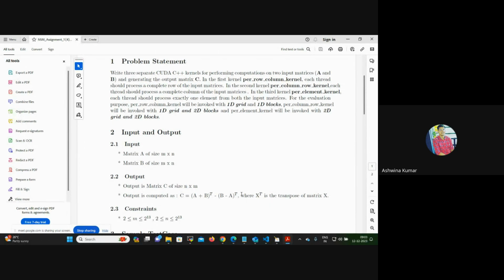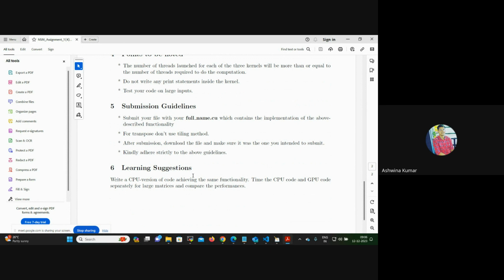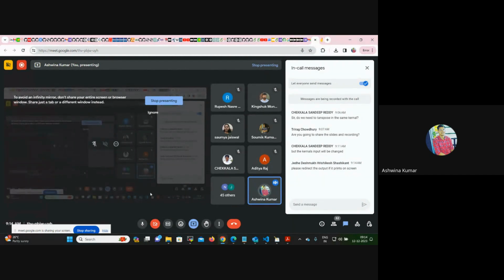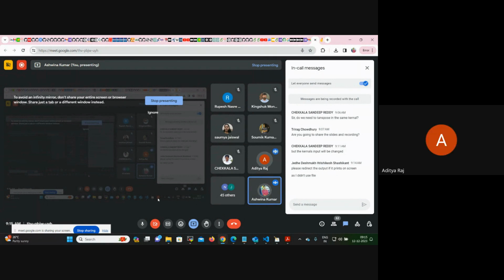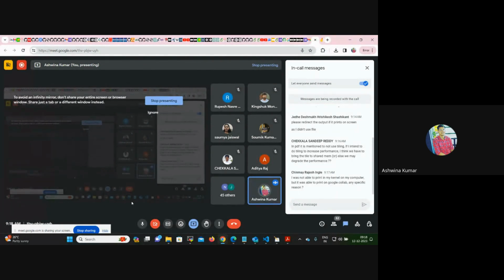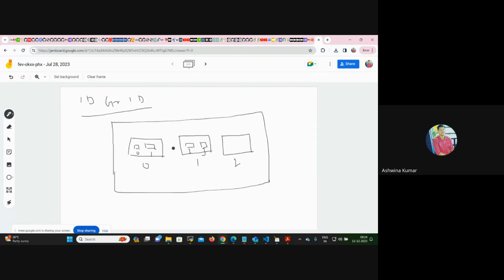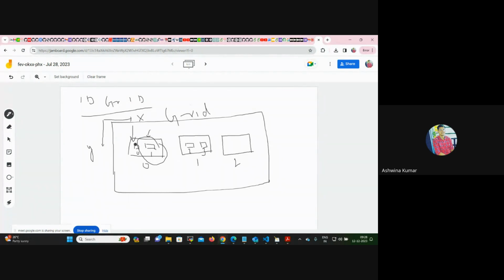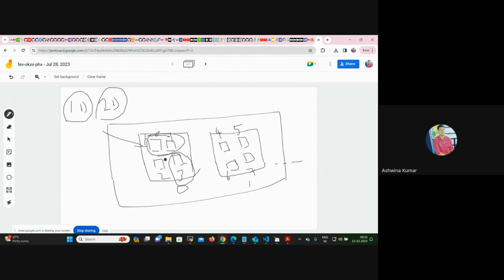GPU: L1: Assignment 1 Discussion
00:03:12.244,00:03:15.244
CHEKKALA SANDEEP REDDY: Sir, do we need to tanspose in the same kernal?

00:04:17.453,00:04:20.453
Trirag Chowdhury: Are you going to share the slides and recording?

00:08:29.172,00:08:32.172
CHEKKALA SANDEEP REDDY: but the kernals input will be changed

00:11:58.975,00:12:01.975
Jedhe Deshmukh Hrishikesh Shashikant: please redirect the output if it prints on screen

00:12:18.130,00:12:21.130
Jedhe Deshmukh Hrishikesh Shashikant: as I didn't use file

00:13:20.419,00:13:23.419
CHEKKALA SANDEEP REDDY: In pdf it is mentioned to not use tiling, If I intend to do tiling to increase performance, I think we have to bring the tile to shared mem (or) else we may degrade the performance ??

00:14:47.653,00:14:50.653
Chinmay Rajesh Ingle: I was not able to print in my kernel on my computer, but it was able to print on google collab, any specific reason ?

00:16:00.310,00:16:03.310
Shubham K Vyas ae18d003: Same issue i also faced

00:16:40.632,00:16:43.632
CHEKKALA SANDEEP REDDY: deviceQuery, nvcc --version, nvidia-smi

00:17:00.123,00:17:03.123
VIPIN PATEL: Can you check nvidia-smi is enabled? Type `nvidia-smi` in command prompt. If no output, enable nvidi-smi.

00:18:23.650,00:18:26.650
Harshil Kassamkuttiyil: can you discuss the approach of 1d grid and 2d blocks for per column

00:18:26.041,00:18:29.041
Chinmay Rajesh Ingle: i did get the output @vipin

00:19:10.404,00:19:13.404
Meetesh: The execution times were quite similar for the first three inputs ~200ms and then ~400ms for the fourth input; even though fourth input was much much larger. How does execution time scale wrt input size?

00:19:31.066,00:19:34.066
Shubham K Vyas ae18d003: yes i realised smi was not enabled

00:19:34.595,00:19:37.595
Shubham K Vyas ae18d003: thanks

00:19:51.097,00:19:54.097
R Sowmeya Lakshmi: Sir is there any sample code of the assignment solution , so that we can check through.

00:19:58.526,00:20:01.526
CHEKKALA SANDEEP REDDY: yes

00:20:04.632,00:20:07.632
vinoth paramanantham: yes